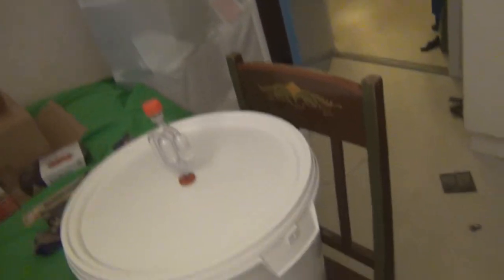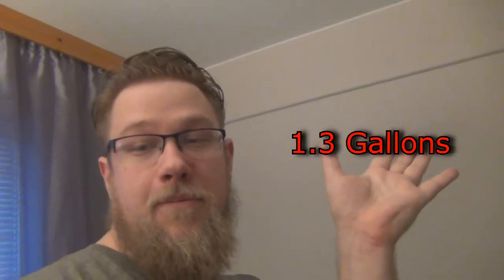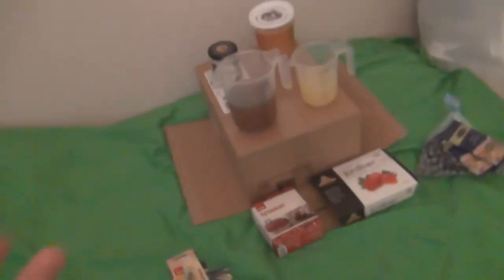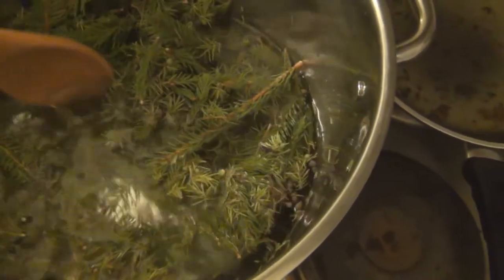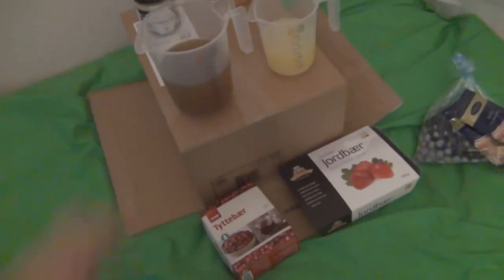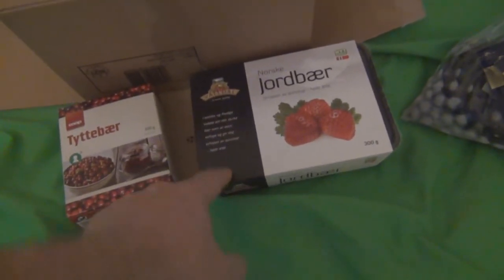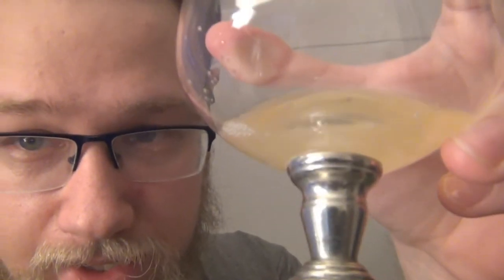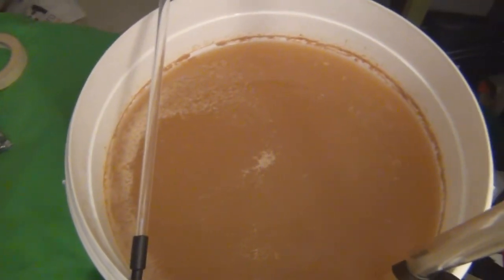Making your own Mead Part 2 (failing at racking)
Me trying to rack my mead. if you have not seen the first part make sure to go back and watch it!